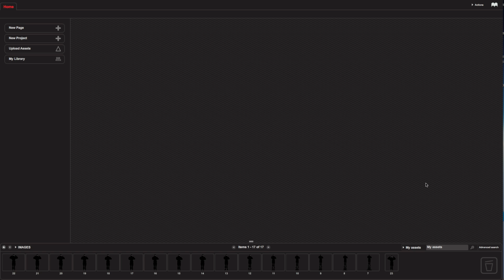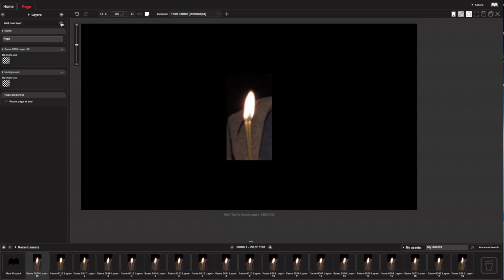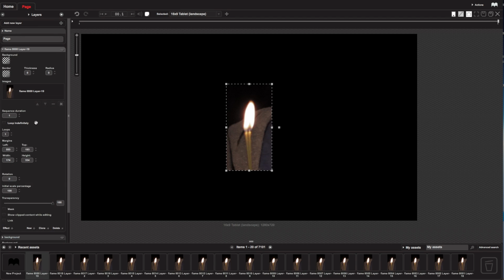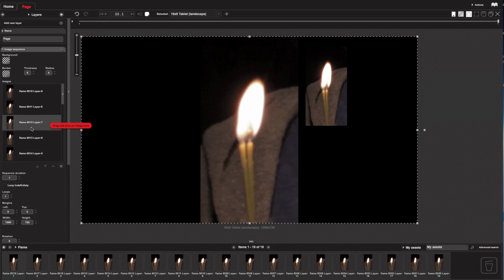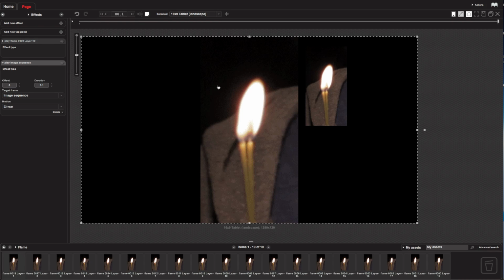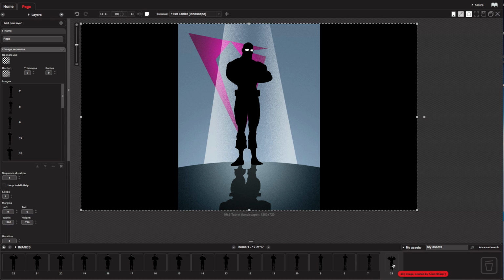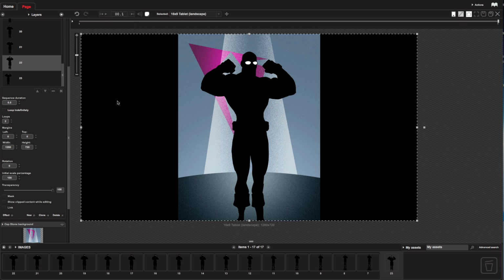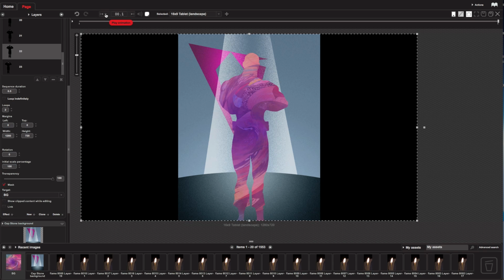Animation Tutorial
Adding small animations to your Motion Book.